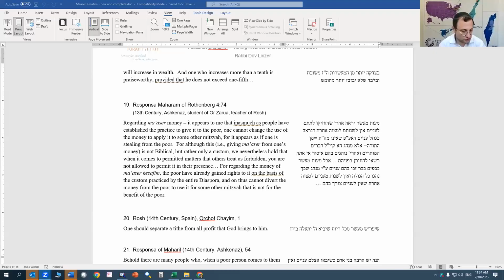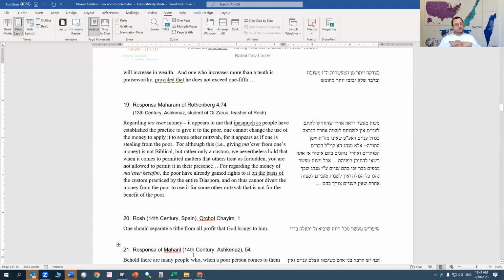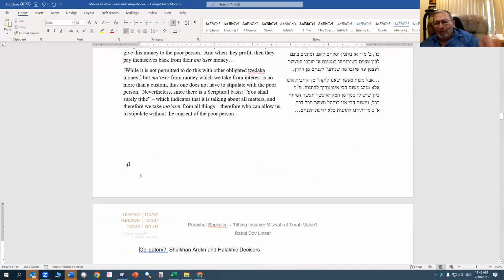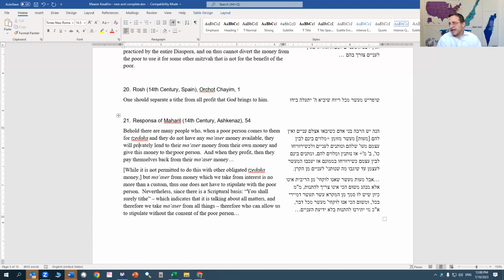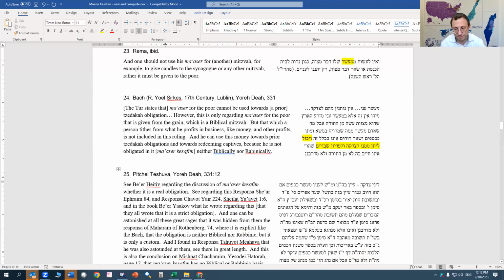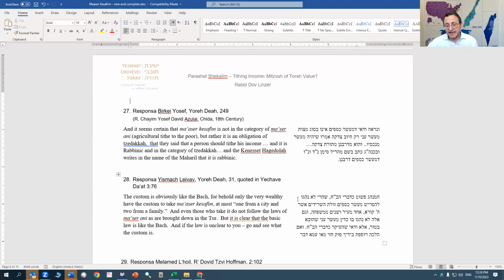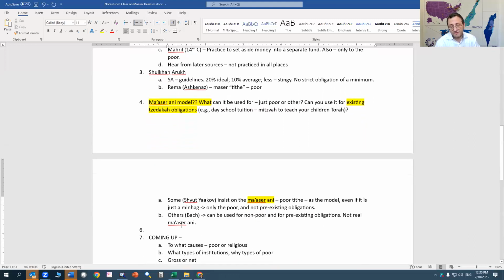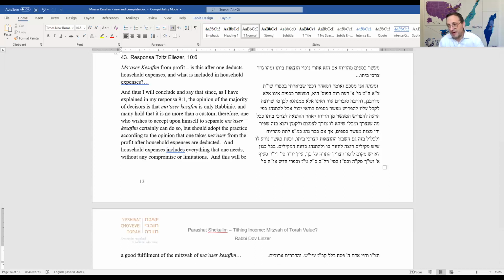Halacha Chabura: Laws of Tzedakah w/R' Dov Linzer • Part 3/ 3 • Monday, July 10, 2023